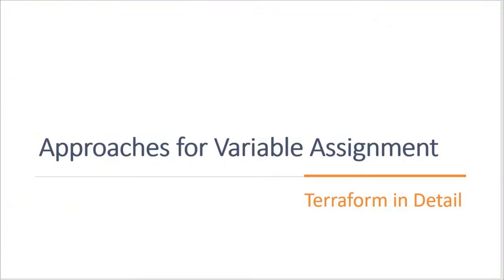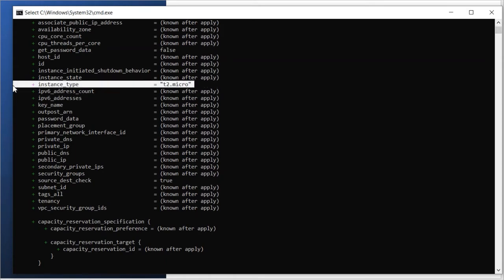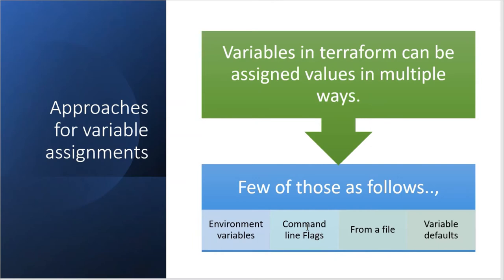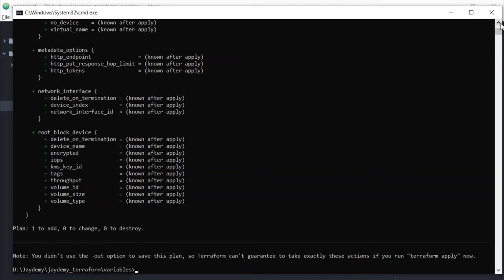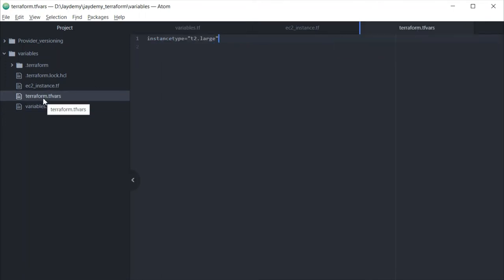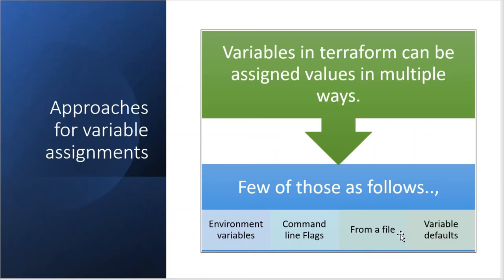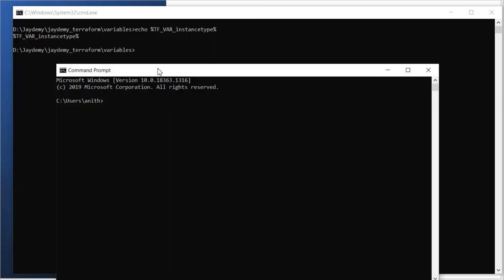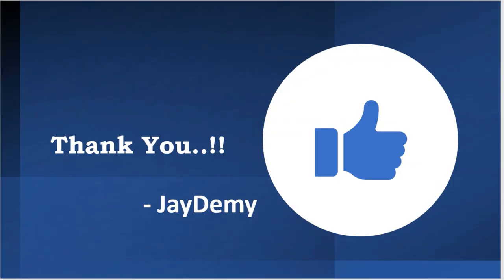What are the different type's of variable approaches available in Terraform | JayDemy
In this video you will able to learn different approaches to use terraform variables like Variables default, Command line flags, Environment variables, From a terraform tfvars file or custom tfvars file by passing the custom file.